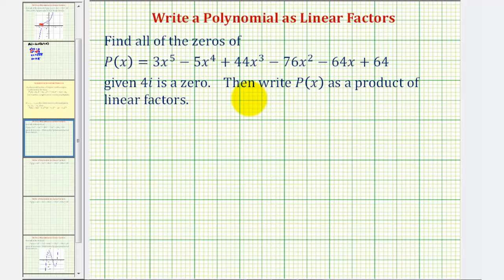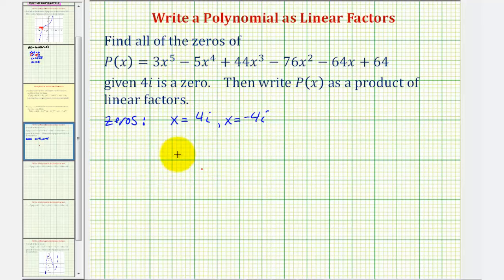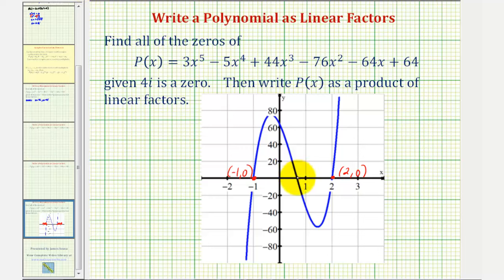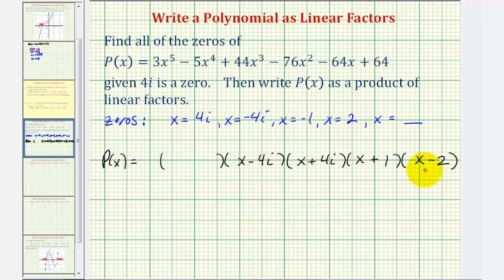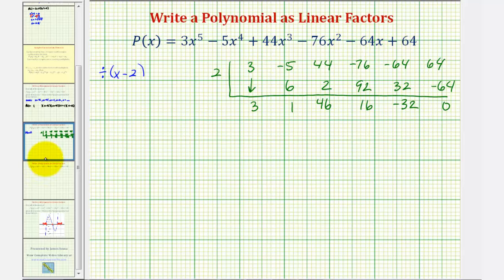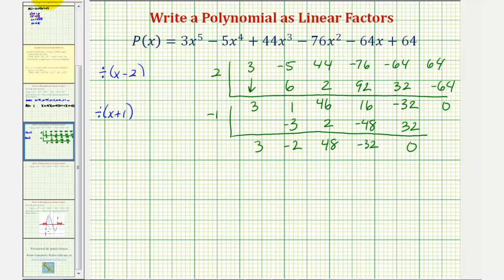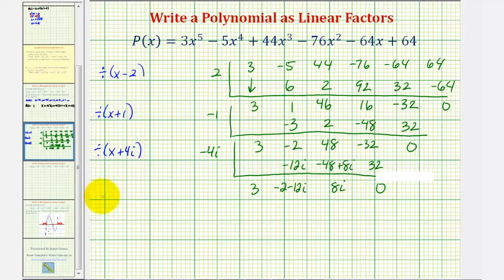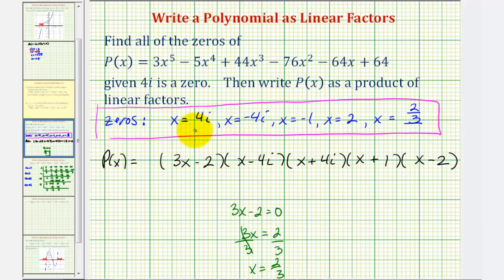Ex 3: Write a Degree 5 Polynomial Function as a Product of Linear Factors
This video explains how to find all of the zeros of a degree 5 polynomial function and how to write the function as a product of linear factors.